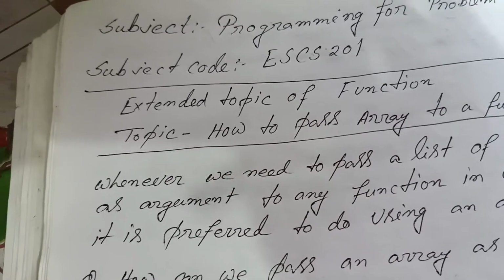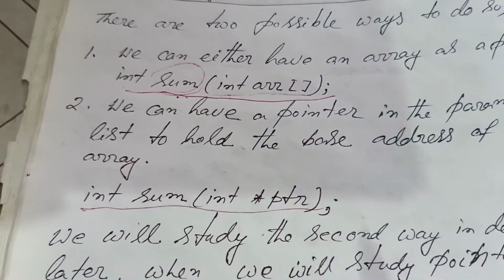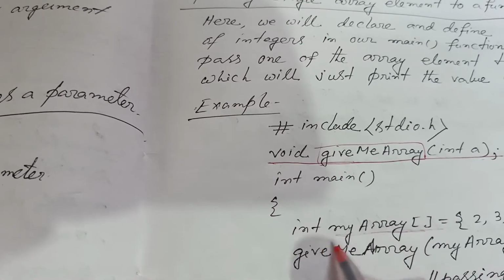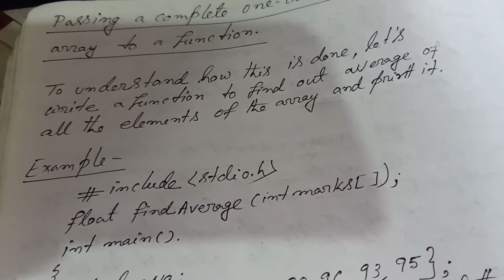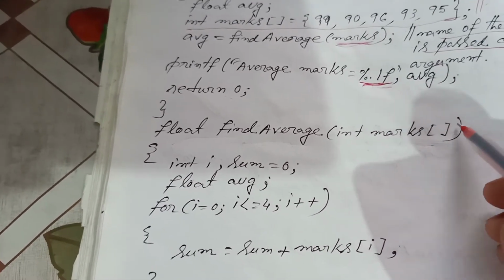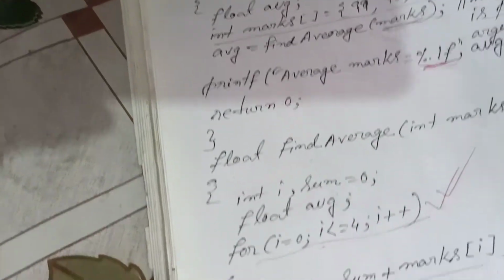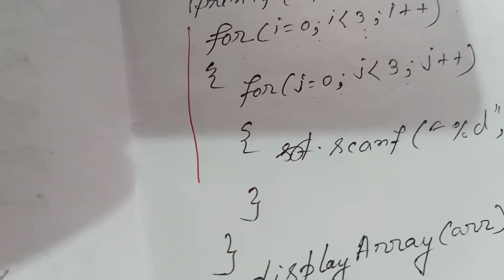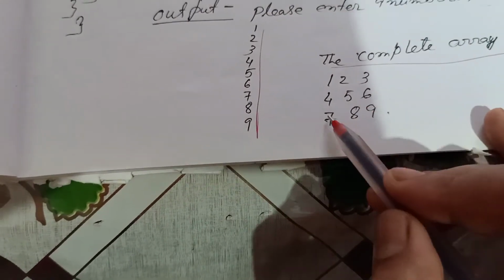Passing Array to a Function